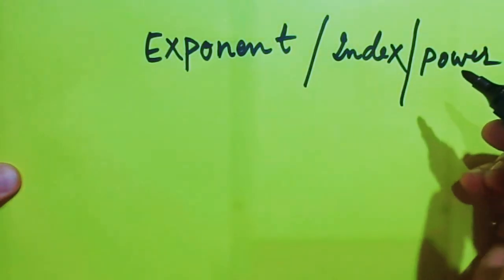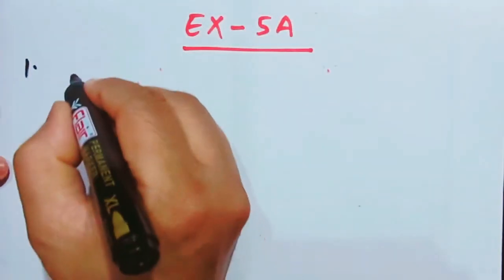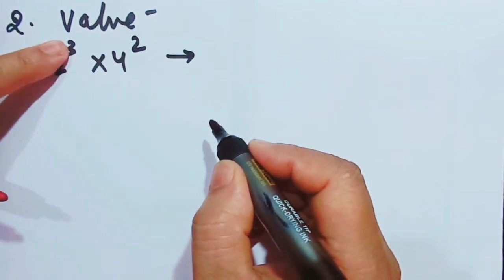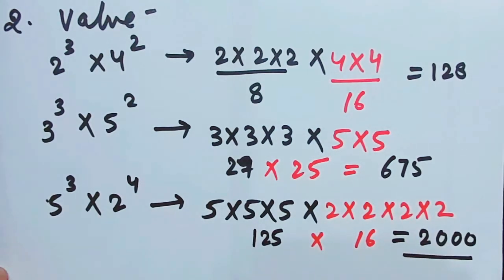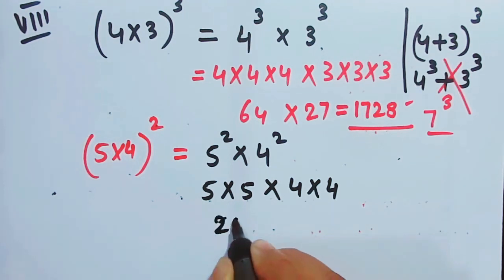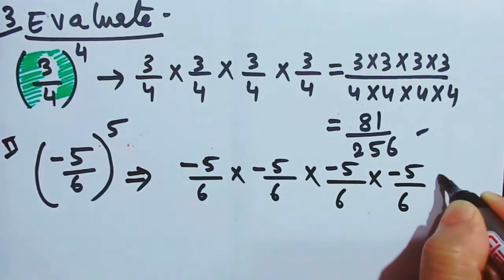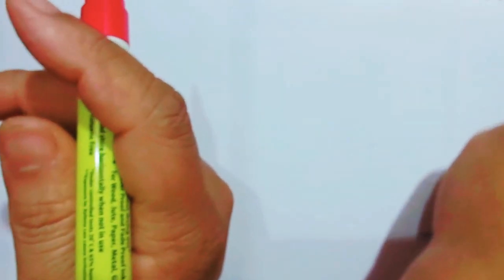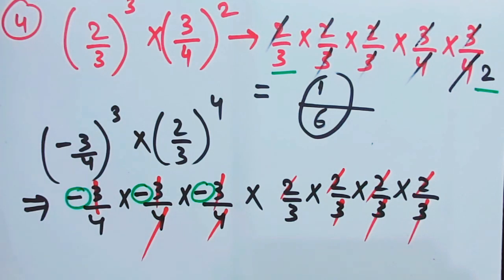ICSE ||SELINA MATHS|| CLASS 7 ||EXPONENT|| EX 5A||Qno. 1 to 4